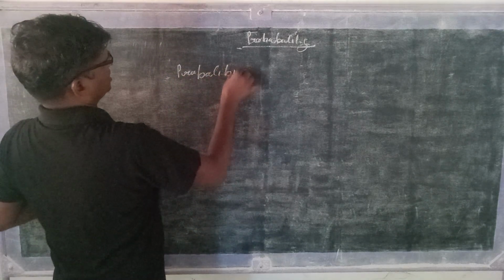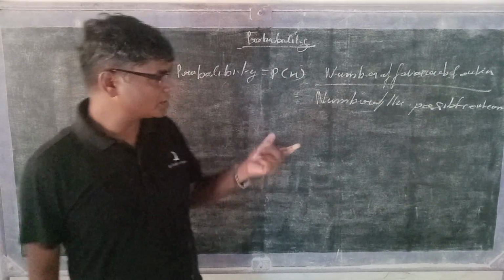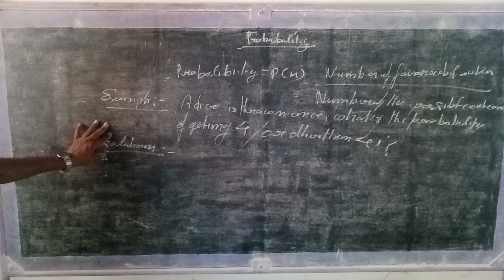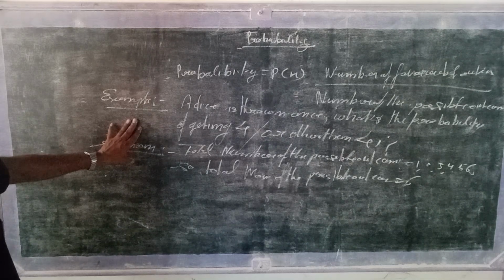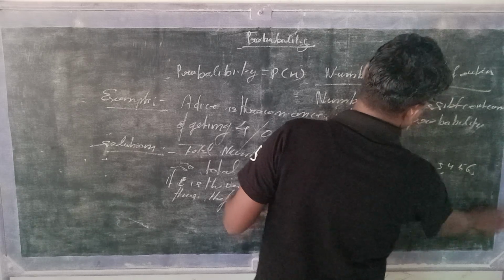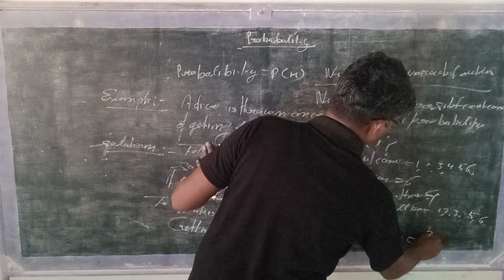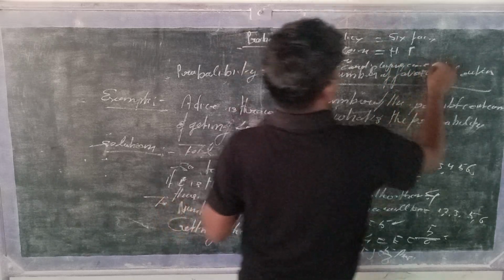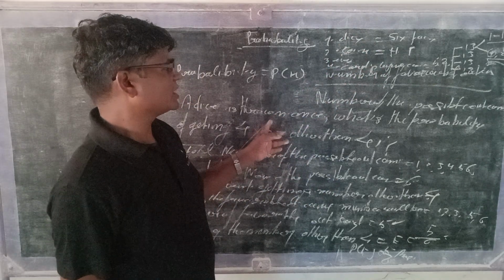probability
solution of probability by Rajesh sir